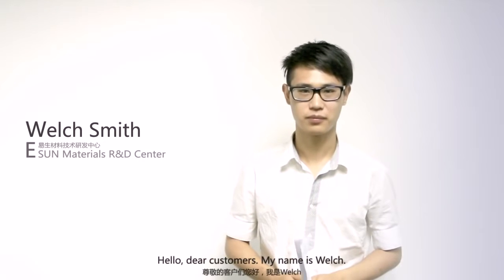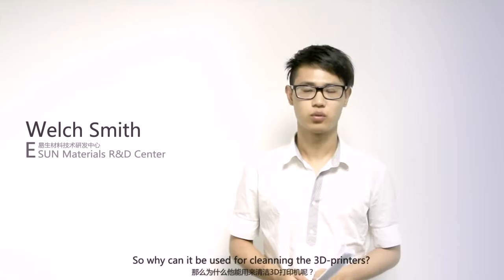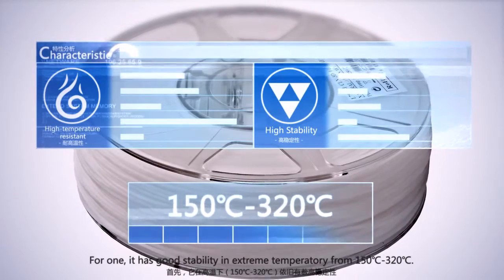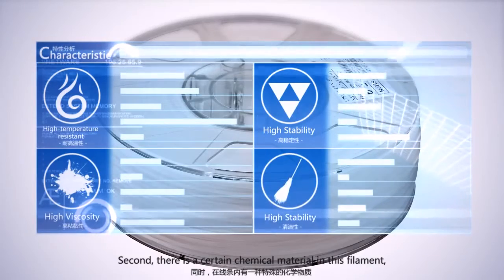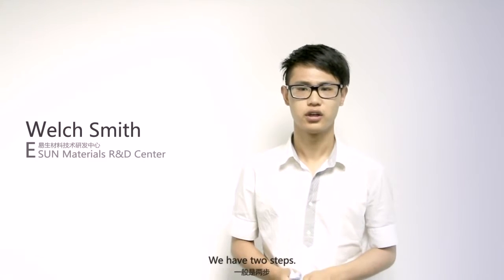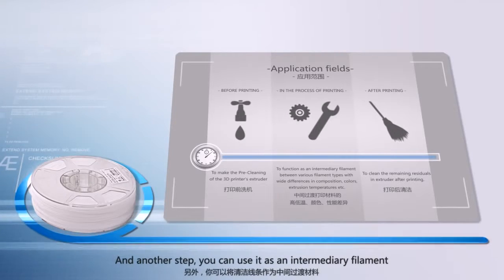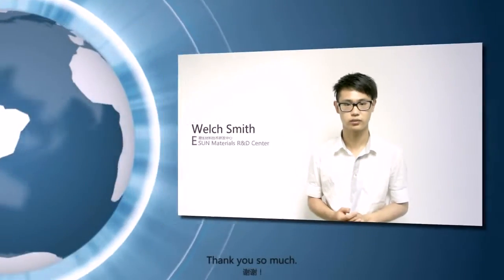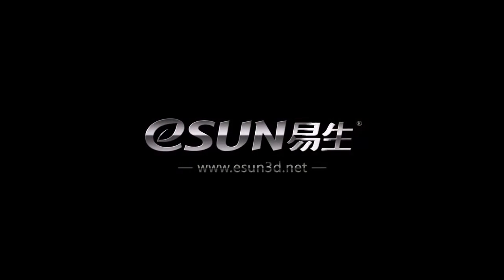Инструкция по использованию пластика для чистки сопла от компании ESUN [3DPrinter.org.ua]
Купить 3D принтер, ABS, PLA пластик Вы всегда можете в нашем магазине